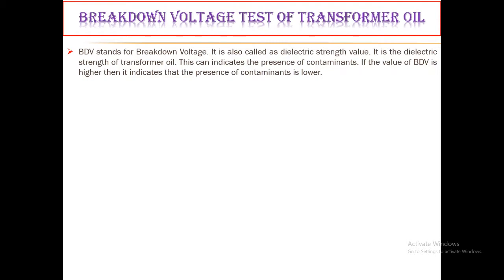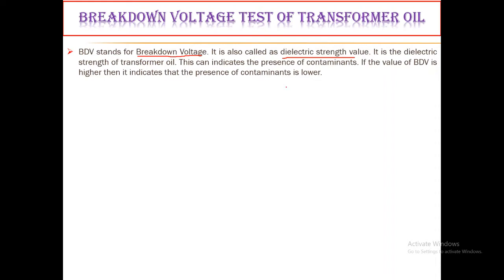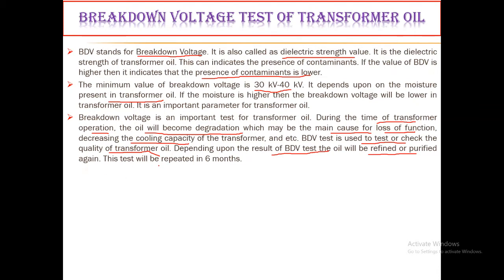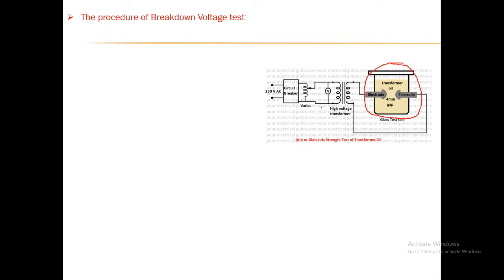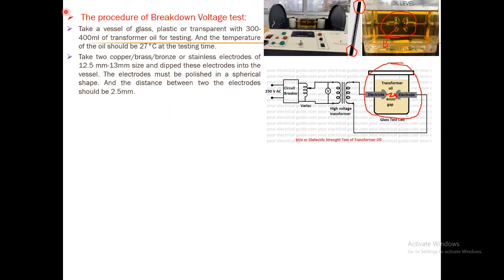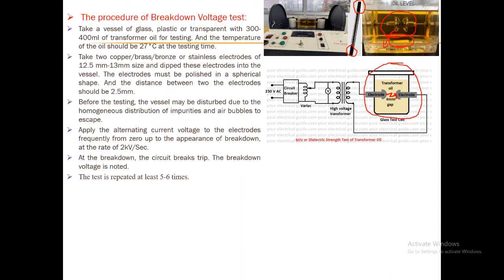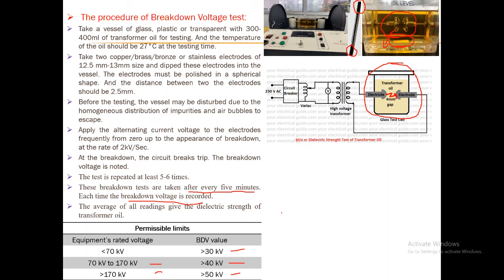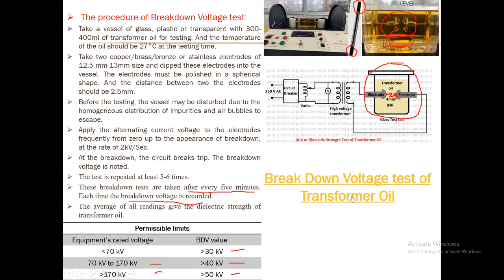Breakdown Voltage Test on Transformer Oil